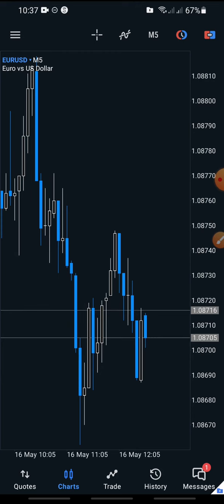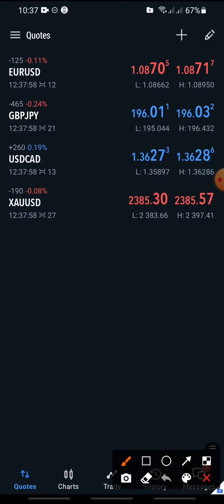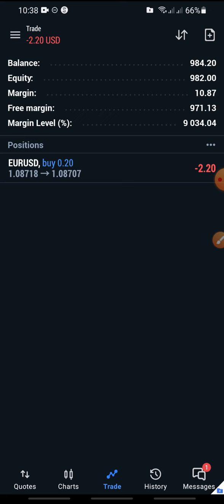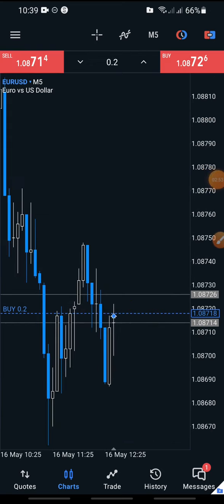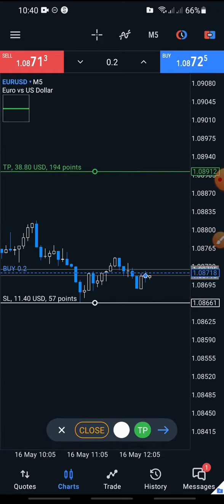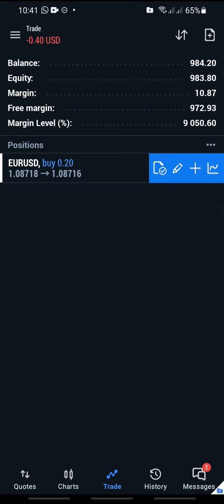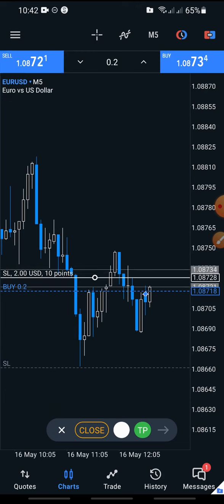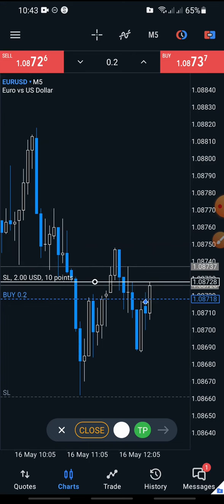Forex Terminologies you need to know - Week 2 Video 2